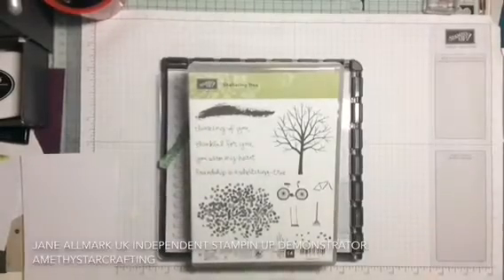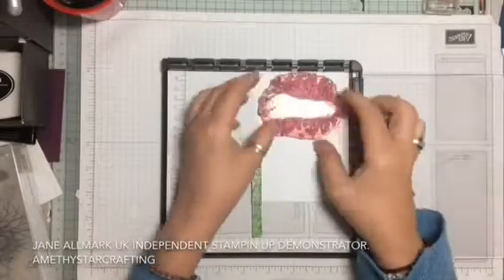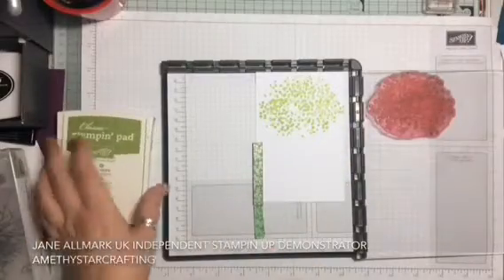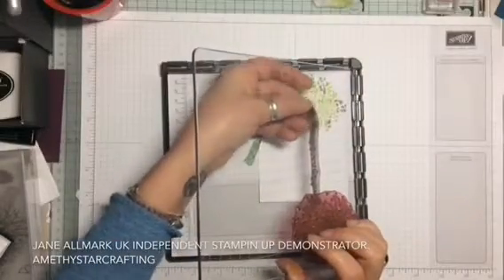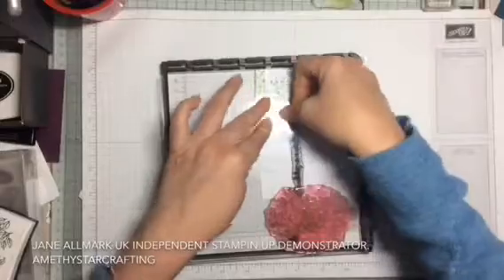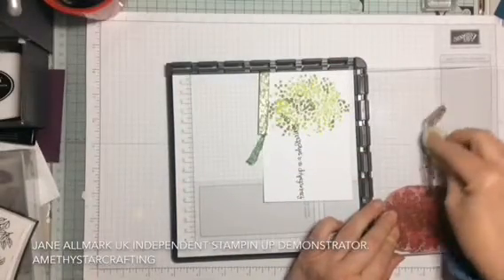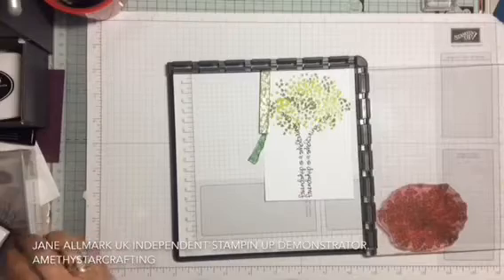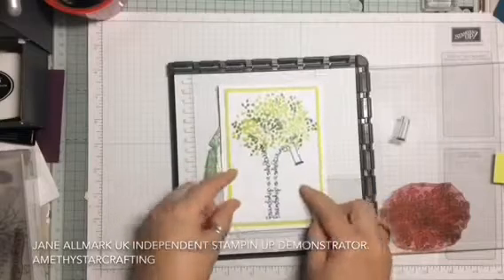Stampin Up How to bend sentiments to create a tree trunk using Sheltering Tree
How to bend sentiments to create a tree trunk using Stampin Up Sheltering Tree.

Products used
Stampin Up Sheltering Tree